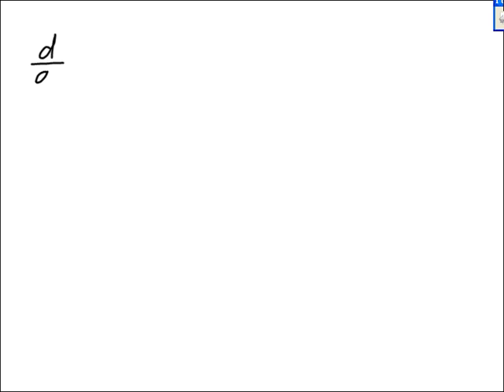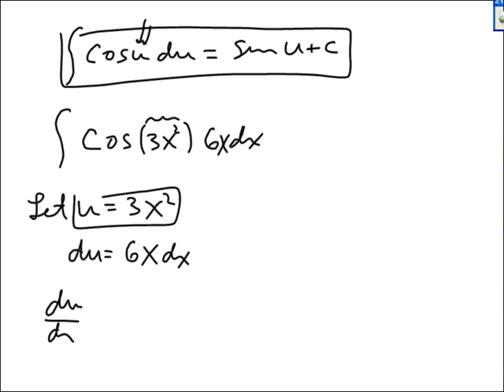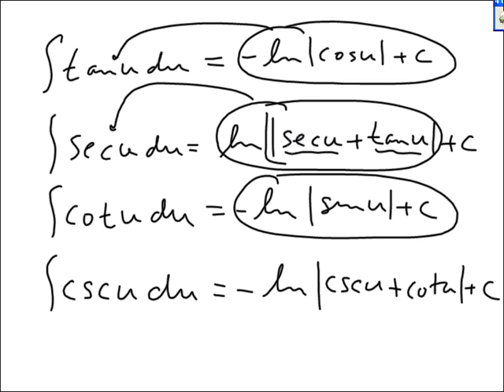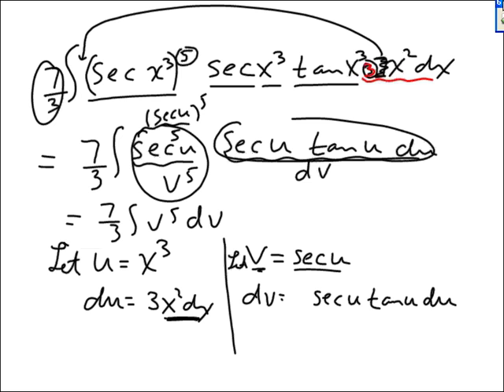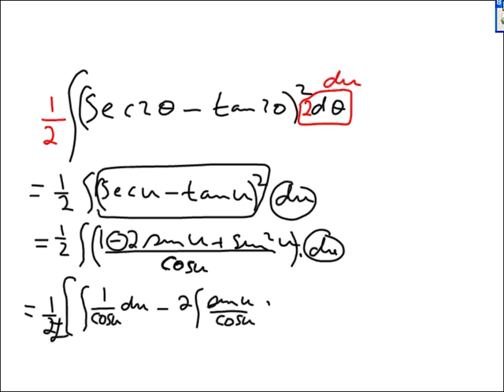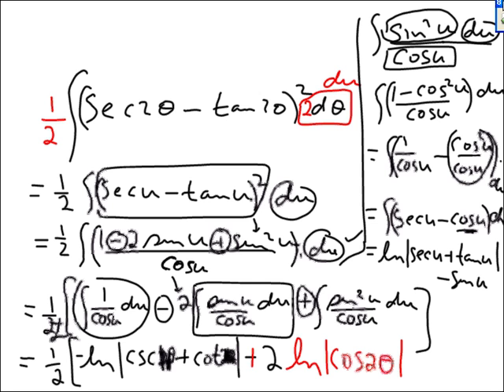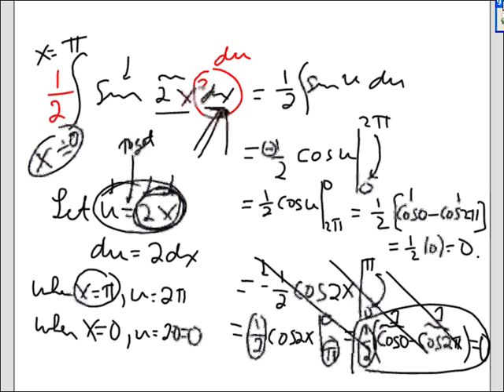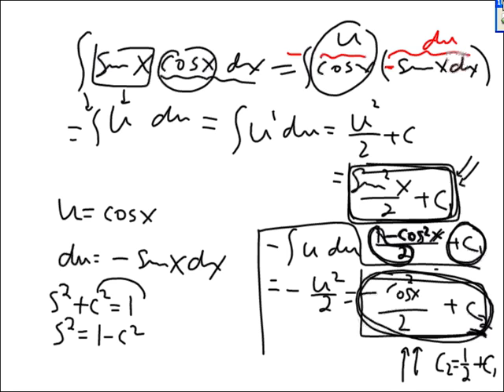Integrals of Trig Functions by Free Academy